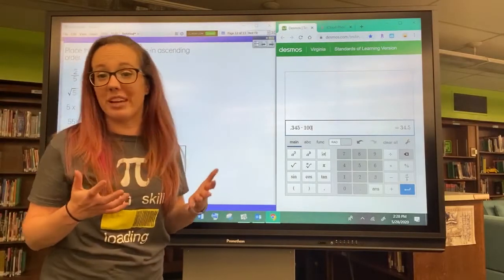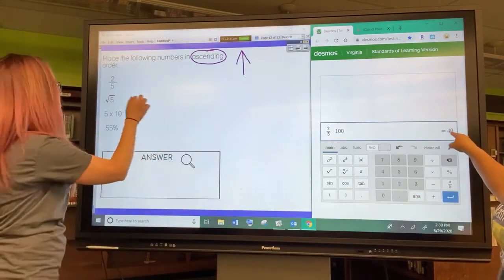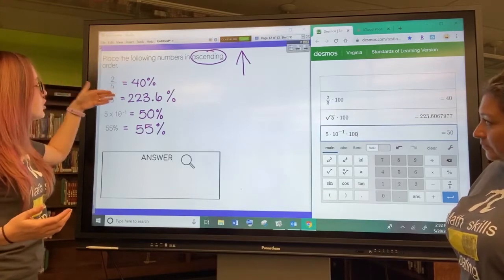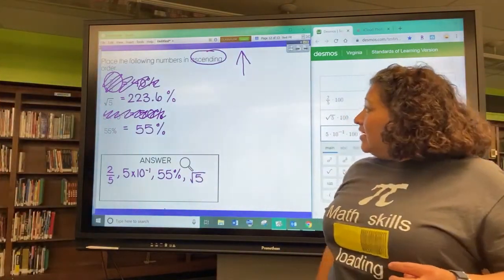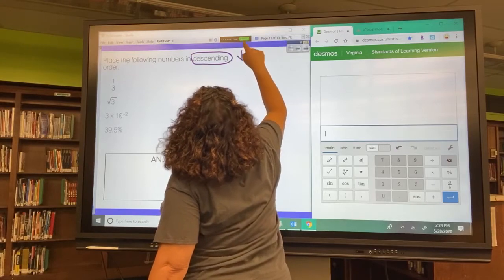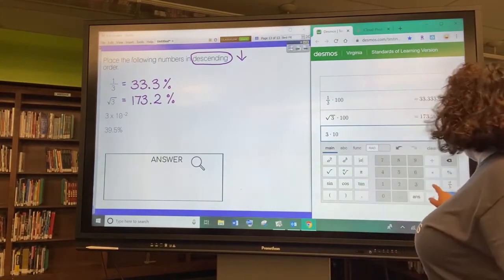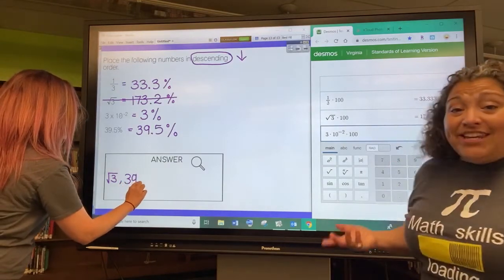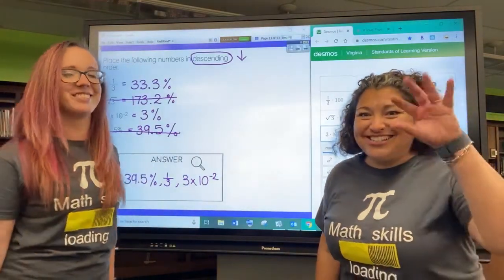SOL 8.1: Ordering Real Numbers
Everything we've learned so far was leading up to this!